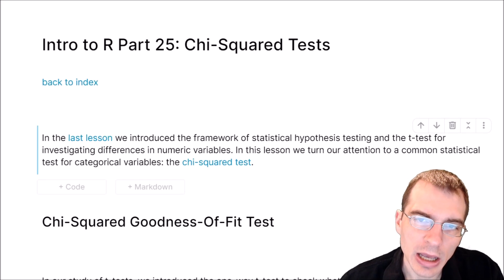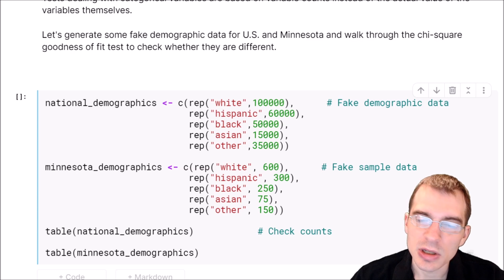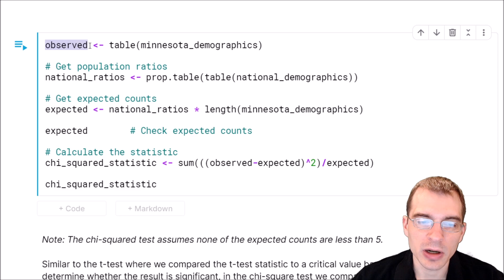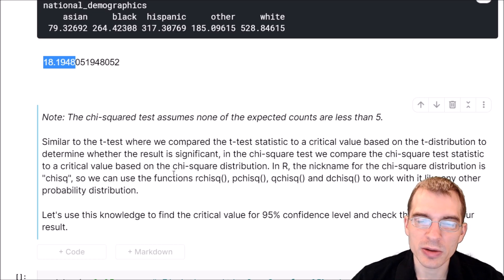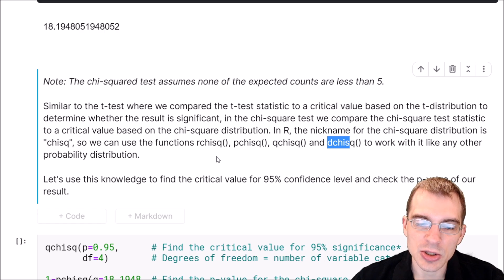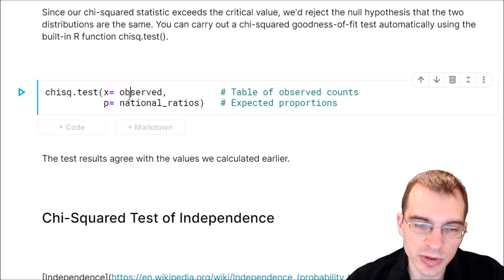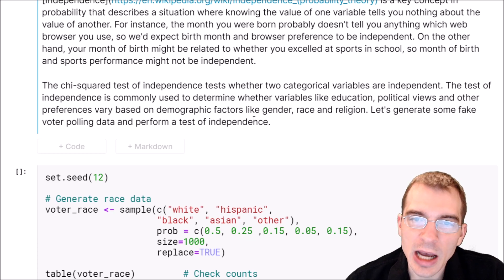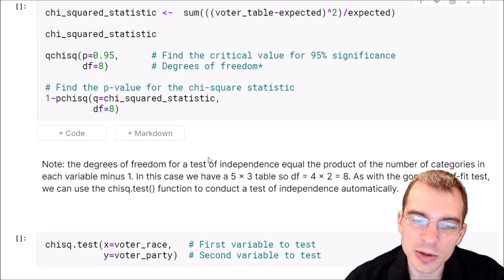Introduction to R: Chi-Squared Tests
Intro to R: Chi-Squared Tests

This lesson covers the chi-squared goodness of fit test and the chi-squared test of independence. The goodness of fit test checks whether a categorical variable in a sample differs from a population. The test of independence tests whether two categorical variables are independent of one another.